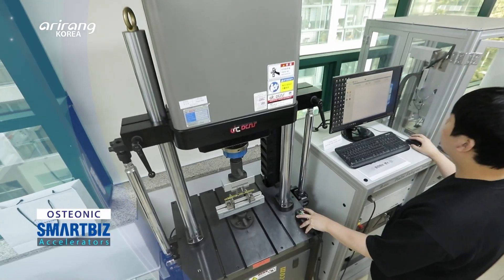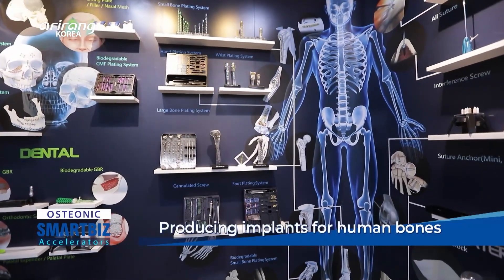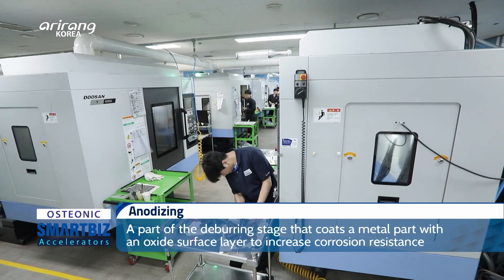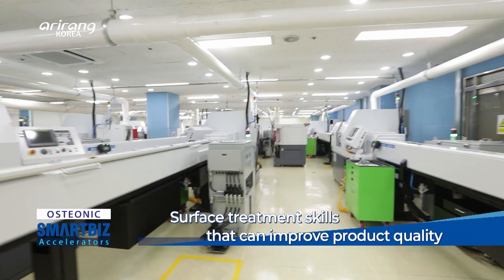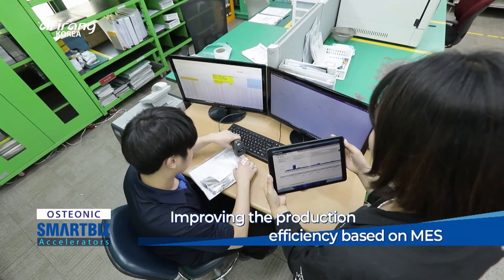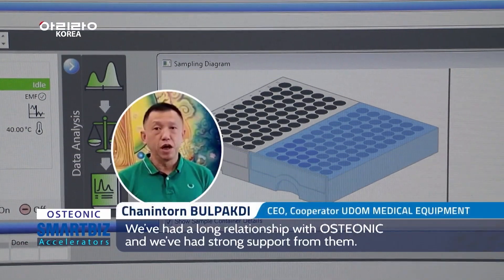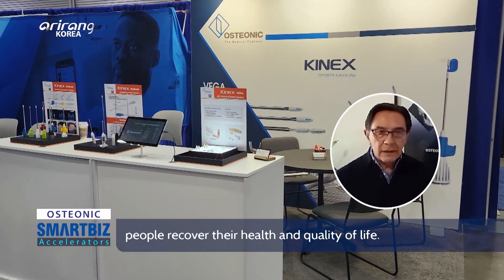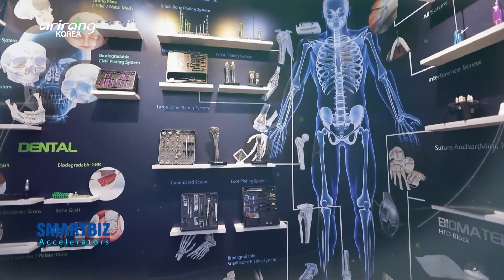[SMARTBIZ ACCELERATORS] Providing orthopedic implants to improve human health, OSTEONIC (오스테오닉)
OSTEONIC (오스테오닉)

Providing orthopedic implants to improve human health, OSTEONIC
There is a company which aims to improve human health by developing premium and innovative medical devices. It is OSTEONIC, a developer of orthopedic implants which provides total solutions for the bones of patients. The company produces medical products for the treatment of bone fractures and muscle damage. And it has offered optimized systems for doctors. By developing new products and boosting research and development, it has achieved growth as a provider of premium medical devices. We explore OSTEONIC, which has gained trust in the field by providing high-quality products and services.

정형외과용 임플란트 제품을 전문으로 개발하는 오스테오닉
혁신적인 의료기기를 개발하며 인류의 건강증진을 위해 노력하는 기업이 있다. 오스테오닉은 정형외과용 임플란트 제품을 생산하며 환자의 뼈와 관련된 토탈 솔루션을 제공하는 기업이다. 골절이나 근육 손상 시 치료가 가능한 제품을 생산하며, 의사들이 사용하기에 최적화된 시스템을 구축하고 있다. 헌재 제품군과 R&D 확대를 통해 토탈 메디컬 디바이스 회사로 성장하고 있다. 차별화된 제품과 서비스를 통해 신뢰받는 기업으로 성장하고 있는 오스테오닉을 취재한다.